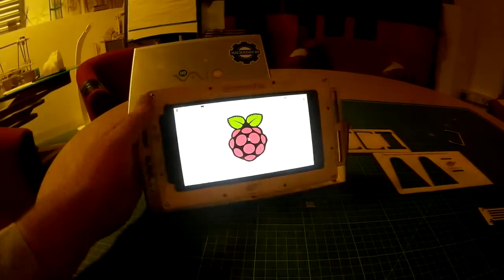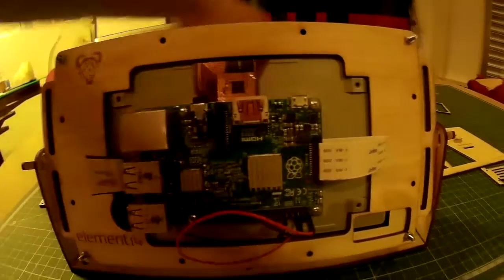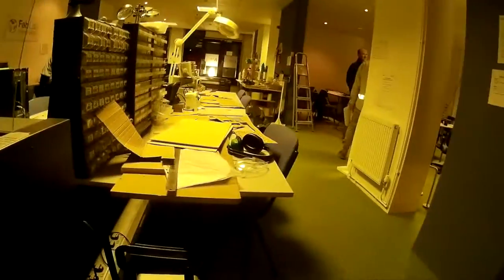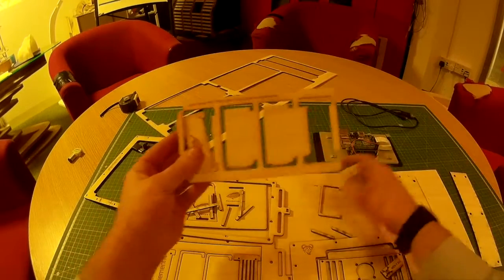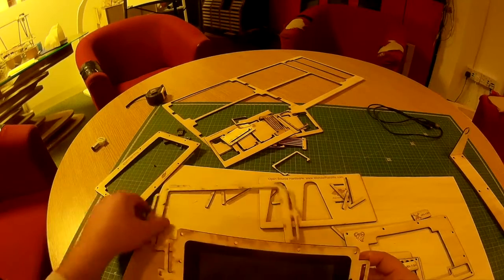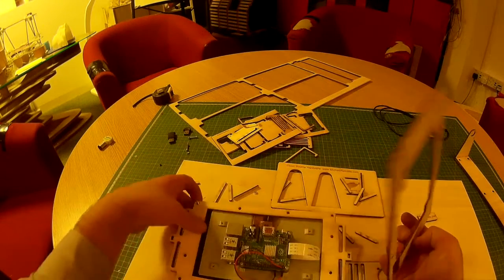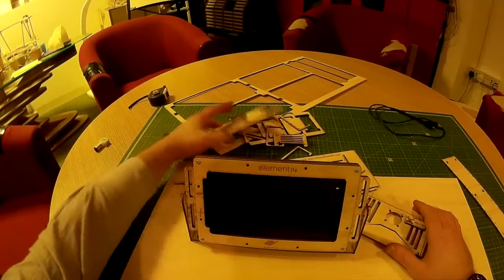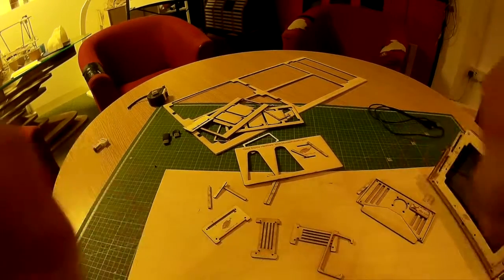OpenSouce Pi 7" Screen Case [Laser Cut, Inkscape, Acrylic, Wood]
A Simple and cheap Pi 7" Screen case, Laser cut from 3mm wood or acrylic.

Ink-scape Files [Free As Always]